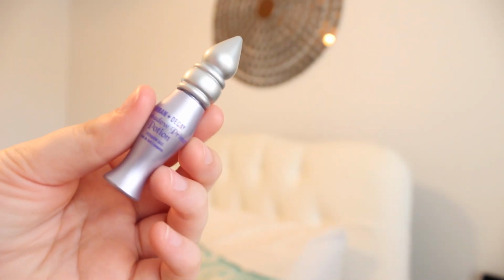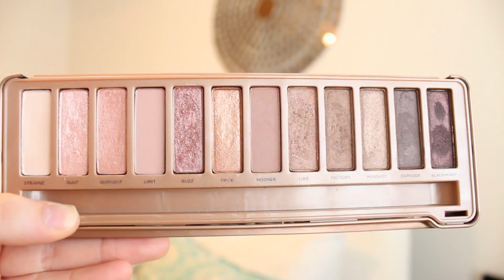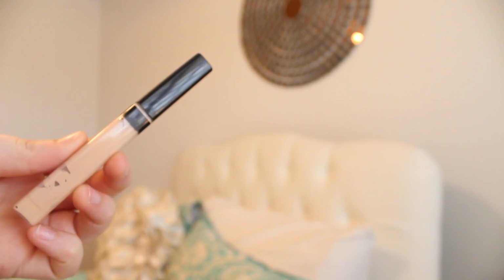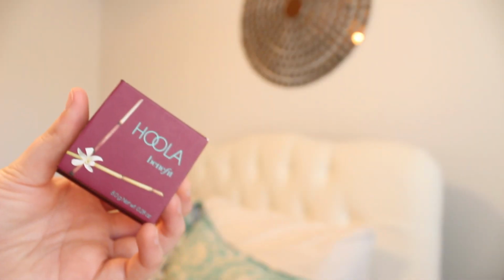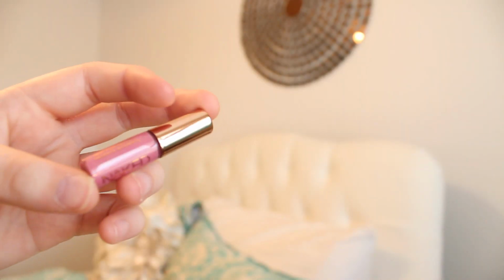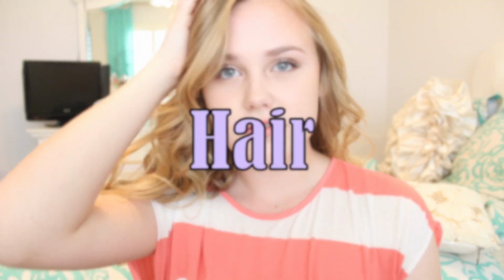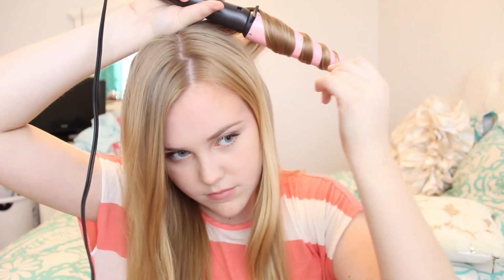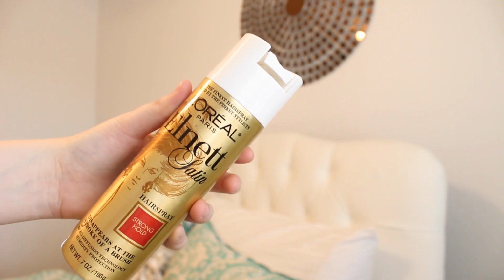Get Ready With Me! | Easter🐣🐰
THUMBS UP FOR EASTER! I hope you guys enjoyed this video! ~ Keegan

❤ PRODUCTS MENTIONED:

Urban Decay Eye Shadow Primer Potion
MAC Shroom
Naked 3
24/7 Glide on Eye Pencil Crave
Maybelline Fit Me Concealer
Covergirl and Olay Simply Ageless Under Eye Concealer
Rimmel Stay Matte
Hoola Bronzer
Benefi They're Real
random brown eyeshadow
Anastasia Clear Brow Gel
Naked Lipgloss Lovechild
Remington Curling Iron
Loreal Elnet Statin Hairspray

Burn- Ellie Goulding
My Bold- Ellie Goulding
Dead in the Water- Ellie Goulding

TOP:
Forever 21

DRESS:
Target